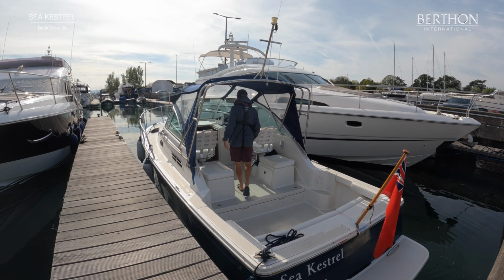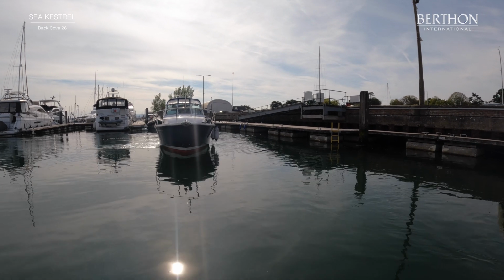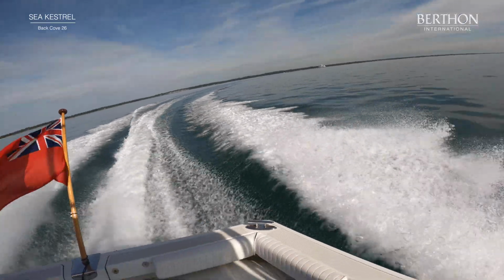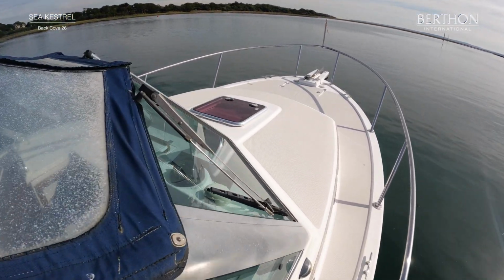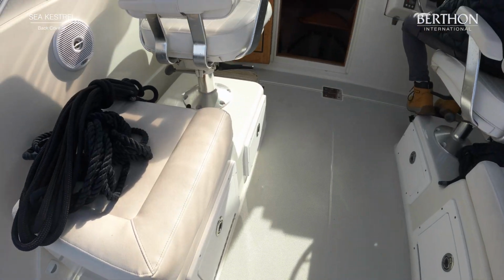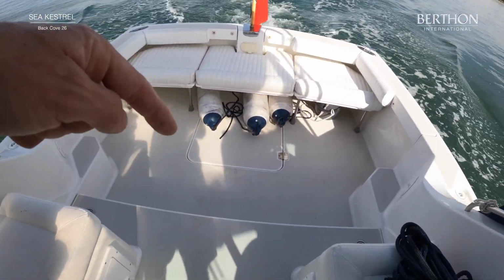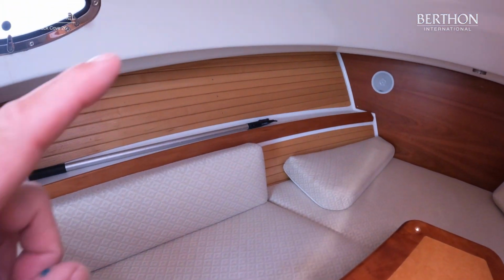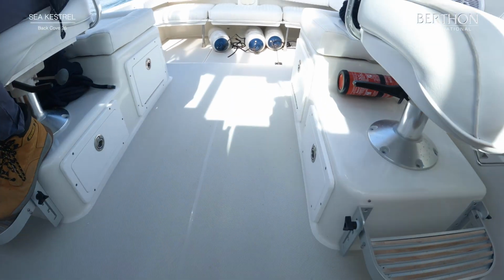[OFF MARKET] Back Cove 26 (SEA KESTREL), with Hugh Rayner - Yacht for Sale - Berthon International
Full video walkthrough tour of yacht for sale 2008 Back Cove 26, SEA KESTREL. Her stunning lines and punchy shaft-drive Yanmar 260HP diesel are just the ticket for Solent cruising. There is plenty of space in her cockpit, and her broad decks and handrails make her a synch to move around. Her cabin is fitted with a neat galley, separate heads/shower and a smart forward dinette, which converts simply to a double berth, with heating installed to keep you toasty. Maine boat building at its finest - please do come and view her…

Hugh Rayner
Berthon UK

Title: Back Cove 26 (SEA KESTREL), with Hugh Rayner - Yacht for Sale - Berthon International Yacht Brokers